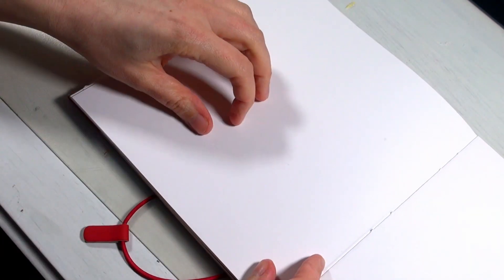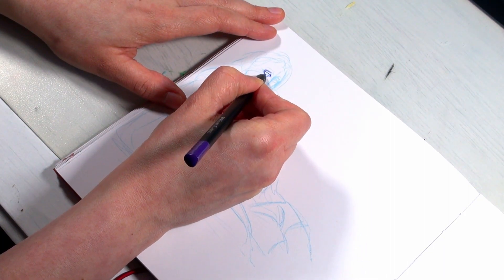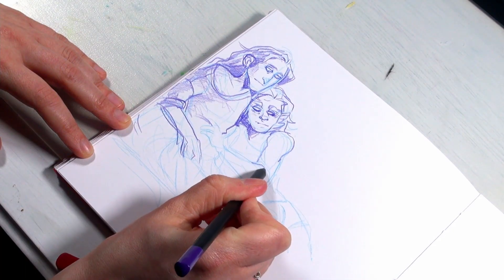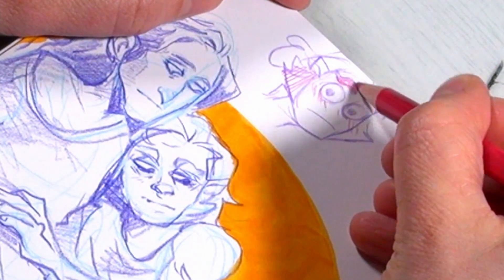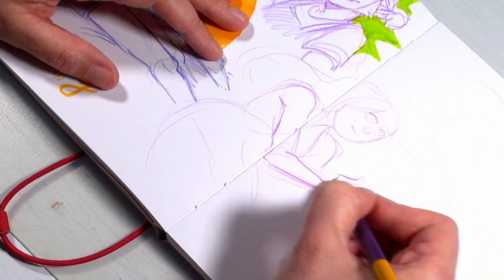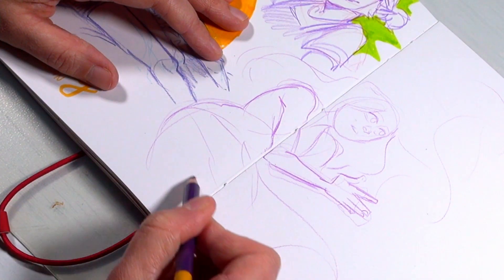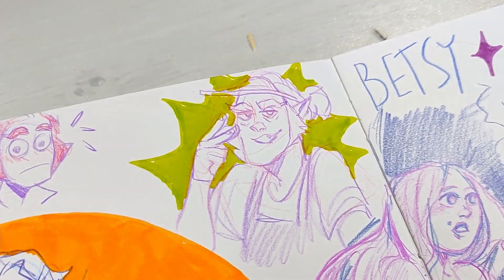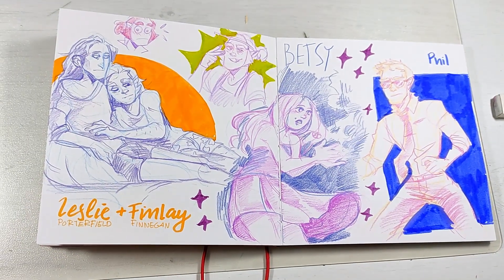Let's fill a sketchbook spread! | Claire Fontaine Paint On | Faber Castell Coloured Pencils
Just a little video of me rambling about my ocs and daily life adventures. Hope you enjoy!

If you have any questions regarding my drawing process or art supplies just let me know! :D
📎 LINKS:

Our business Instagram: @doenekenart
Redbubble Store:

SOCIALS:
Instagram for fanart: @noobsydraws
Instagram for personal art: @noobsy_originals
Personal Instagram : @noobsylikesgreen
Artfol: @noobsydraws

draw with me sketch claire fontaine sketchbook paint on faber castell black edition comic cartooon doodles